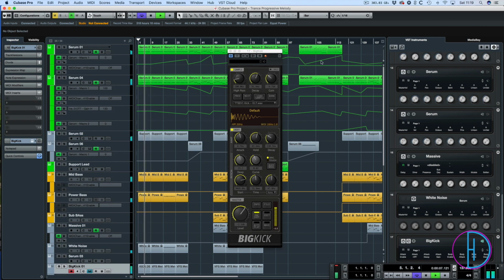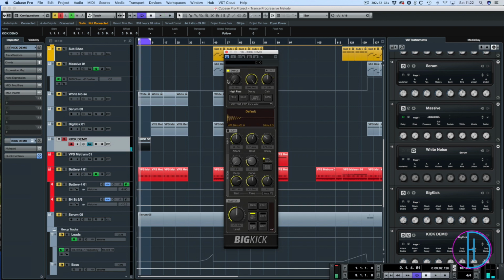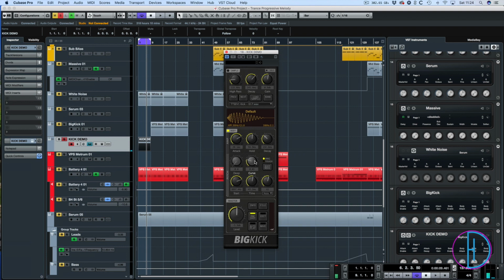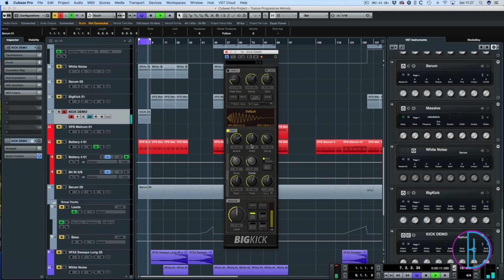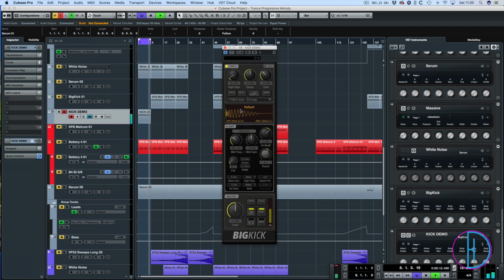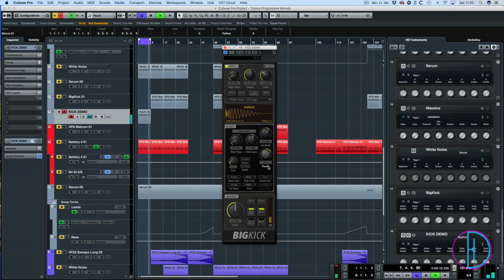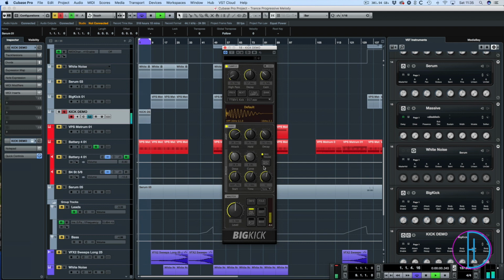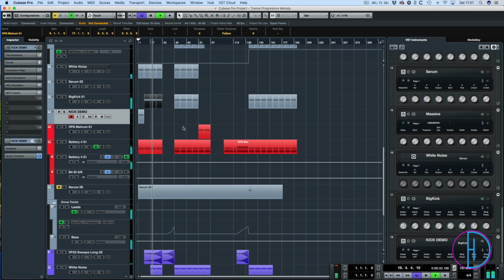Trance Kick Drum | Big Kick Vst Review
This Trance Kick Drum | Big Kick Vst Review is aimed at those who are seeking to build their own kick drums. Put and end to the tireless searching for a kick drum tuned for you track, save you money buying endless sample packs with only a few useable kicks.

Big Kick Vast offers the modern controls some older kick generators lack. while it rivals Kick 2 and is probable=y cast into the shadows, big kick vet has huge potential is not to be under estimated.

Big Kick Vet compromises of a sample section, the oscillator section and various effects to boost the punch of your kick or make that kick go way down low.